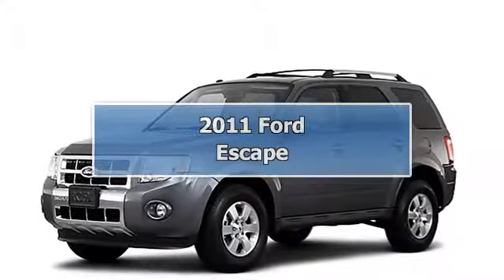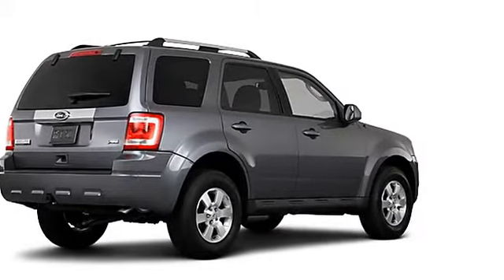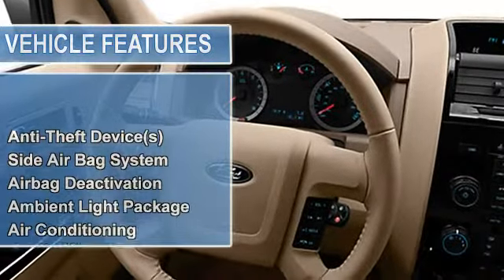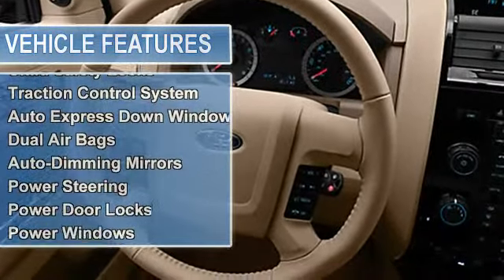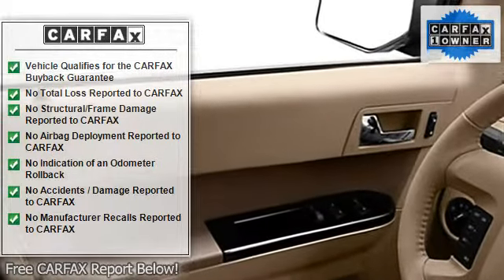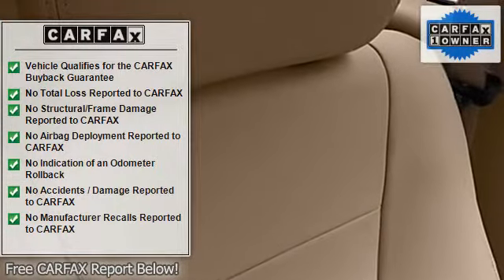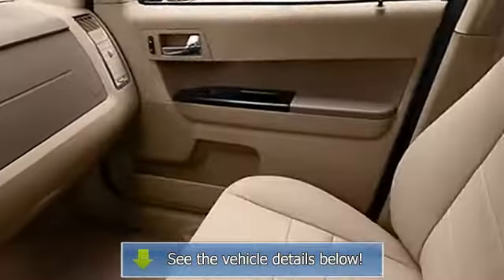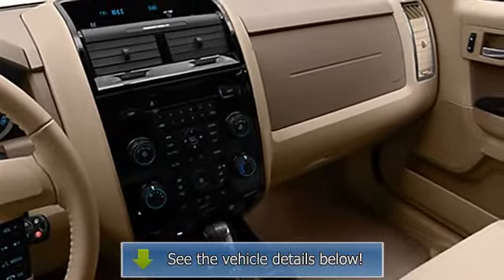2011 Ford Escape - Harold Zeigler Ford Plainwell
For Sale: 2011 Ford Escape
VIN: 1FMCU9EG7BKA99107
Engine: 6 Cyl.
Drivetrain: AWD
Transmission: Not Specified
Mileage: 27,197

Features:
2011 Ford Escape S U V all wheel drive.